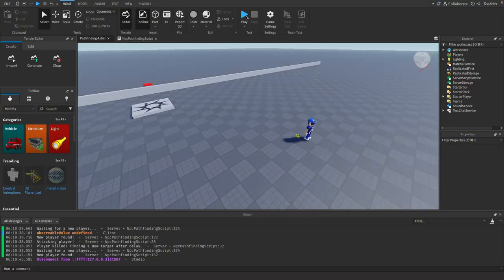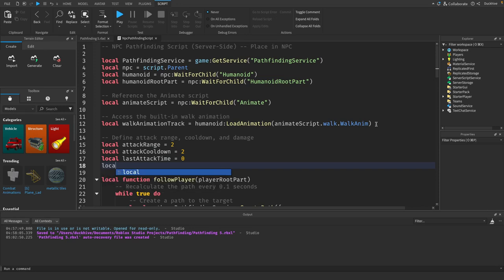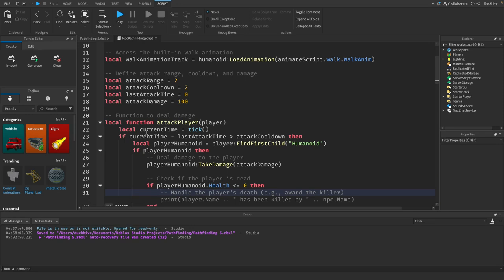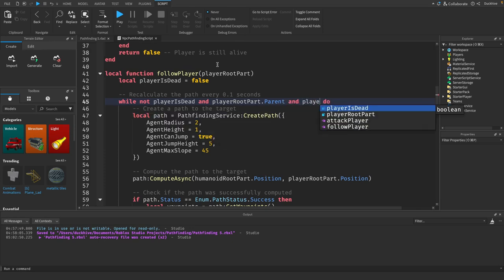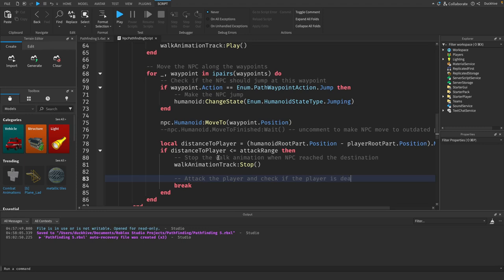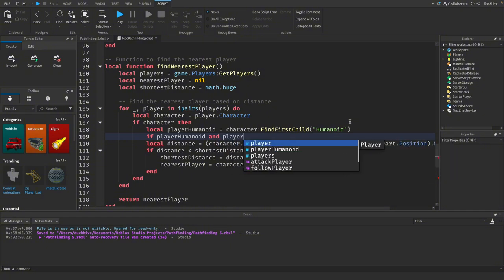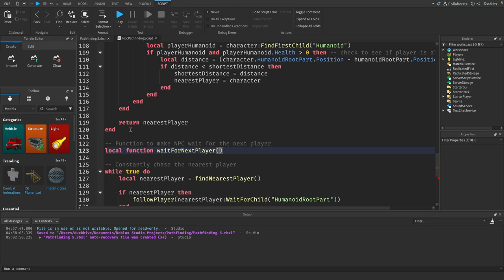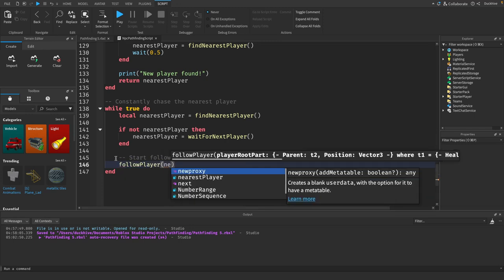Roblox Studio AI Pathfinding Tutorial || Part 5 - Attacking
In this Roblox Studio tutorial, I’ve added a powerful new attack system to the NPC pathfinding behavior! Watch as the NPC not only chases the nearest player but also deals damage and intelligently finds a new target after eliminating a player. This dynamic system ensures that NPCs only attack alive players and never get stuck targeting dead players.

Here’s what you’ll learn:

-Dynamic NPC Pathfinding: How to make an NPC chase the nearest player in real-time.
-Player Attack System: Learn how to deal damage to players when NPCs get within a certain range.
-Smart Targeting: See how the NPC ignores dead players and seamlessly switches to a new target.
-Checking Player Health: How to check if a player is alive before making the NPC chase or attack them.

This tutorial is perfect for anyone looking to enhance their NPC behavior with advanced pathfinding, real-time damage systems, and smooth transitions between player targets!

If you missed Part 1, where we set up the basics of AI pathfinding, check it out here.